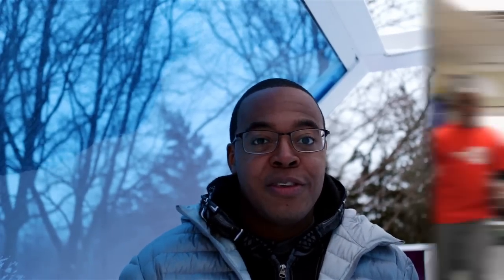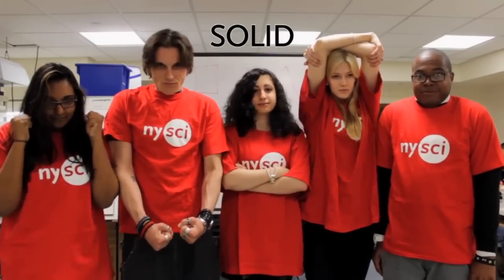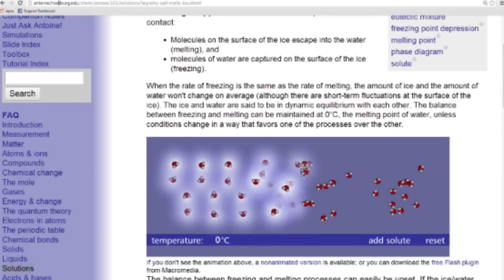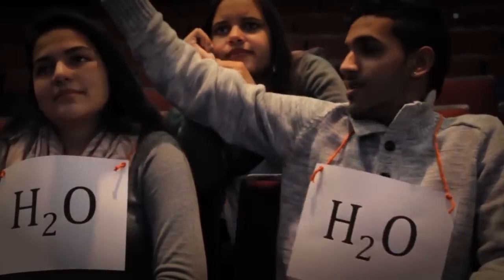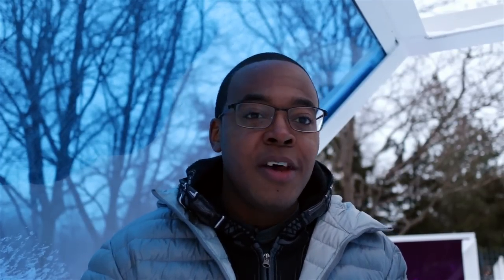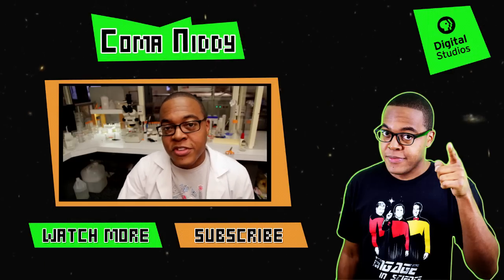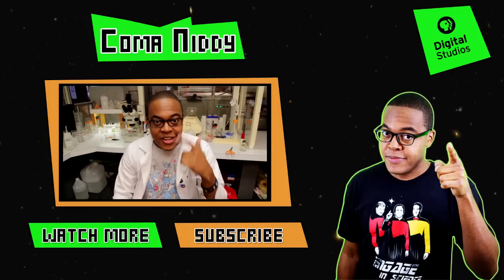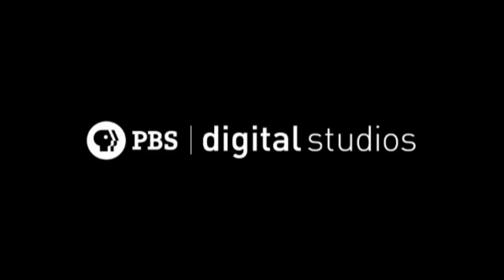Why Does Salt Melt Ice? | SCI CODE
We're throwing NaCl intoo H2O's game in this Episode of SCI CODE. Learn why Salt Melts Ice.

Credits

Written, Performed, and Edited by Mike Wilson aka Coma Niddy
Camera by Valeria Aucapina